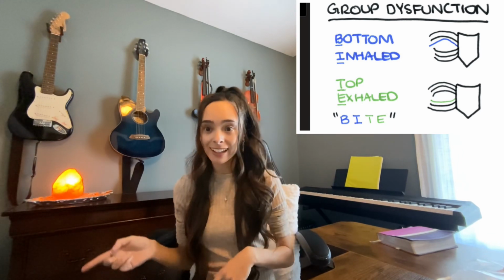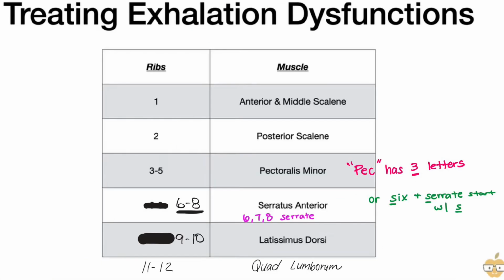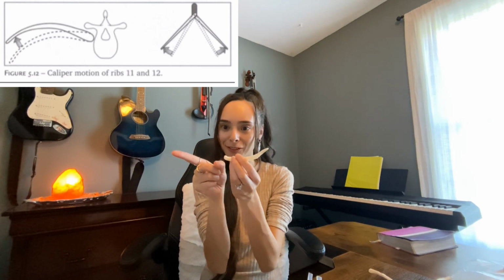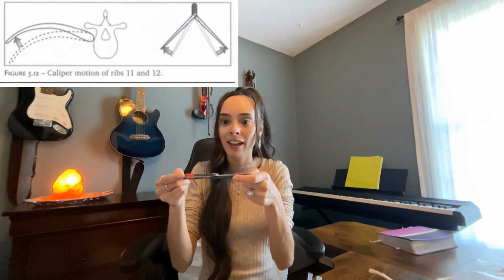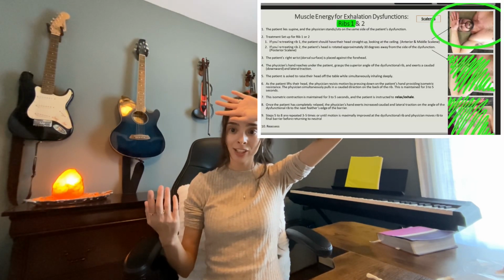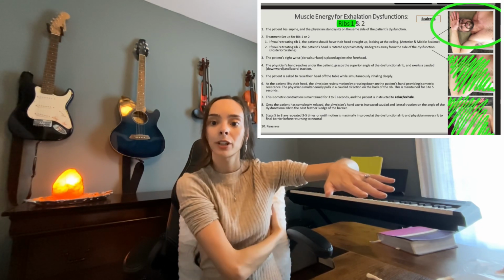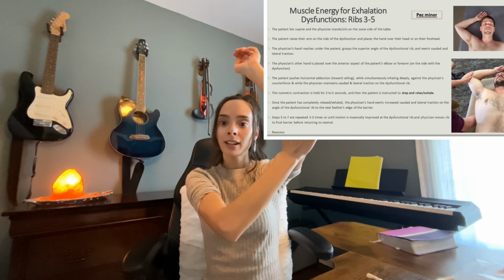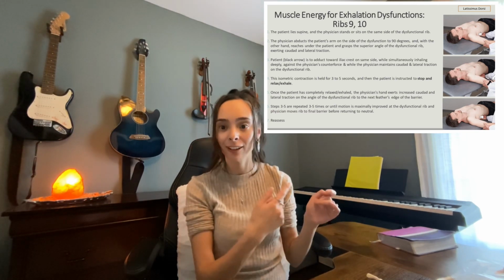Lab 8: Rib Rules & Exhalation Dysfunctions OMM